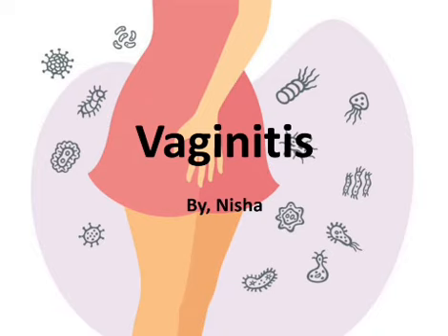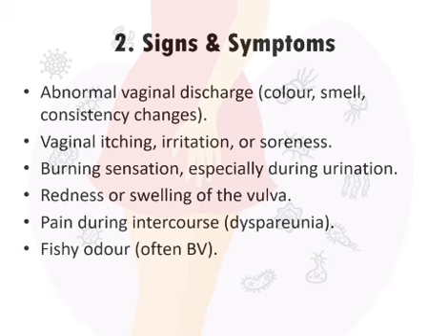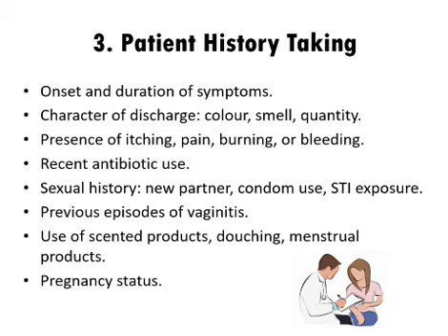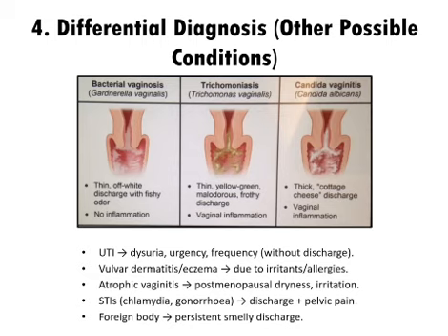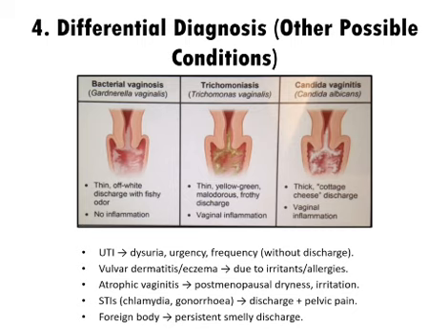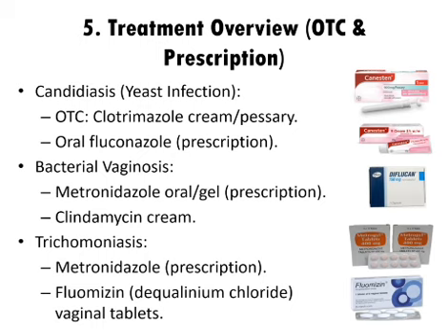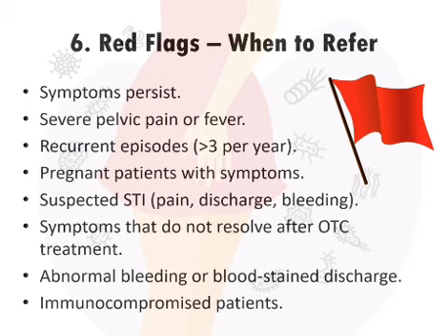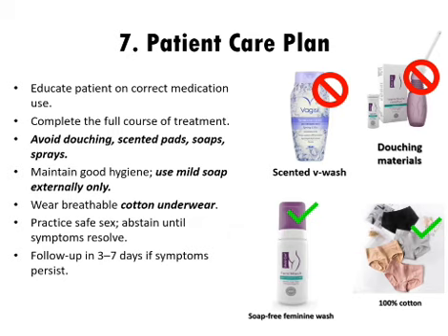VAGINITIS AND PATIENT CARE PLAN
Vaginitis.
1.sign and symptoms.
2. interview points.
3. please include other conditions that lead to wrong diagnosis, example fungal infection.
4. treatment.
5. referral : when to refer to doctor.
6. patient care plan.